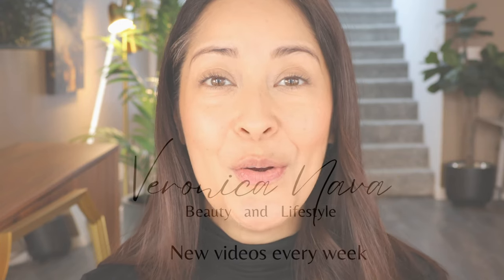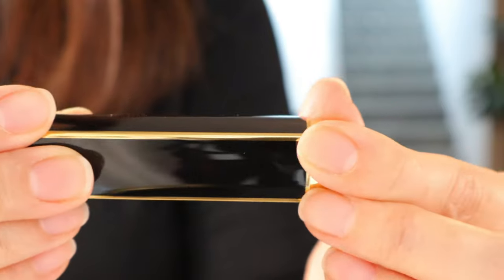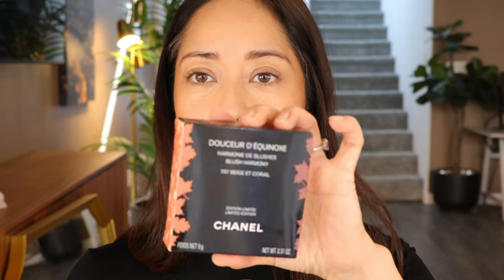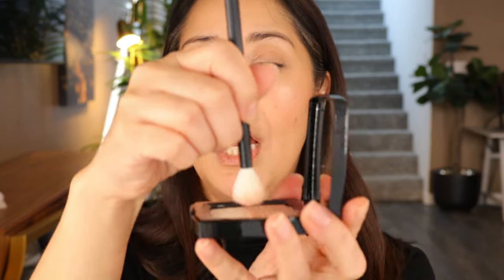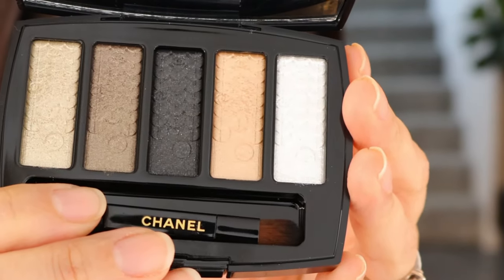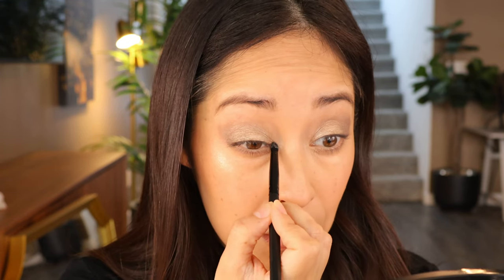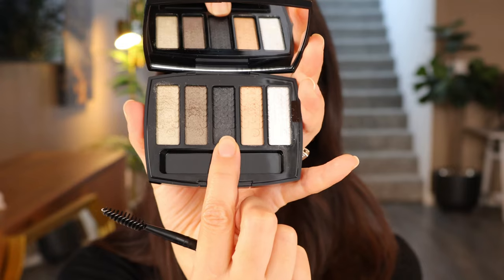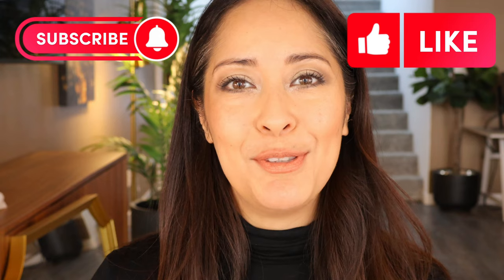NEW! CHANEL HOLIDAY COLLECTION 2023! Swatches and demonstration.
Hi everyone! I have the new Chanel Holiday collection, so pretty and sparkly! I have product shots and demonstration.

⭐️CHANEL ROUGE ALLURE L'EXTRAIT, Beige Brut $58.

◼️Chanel mascara noir

⭐️Filming Equipment:
◼️Canon EOS R50 Content Creator Kit, Mirrorless Vlogging Camera

◼️Raleno Softbox Lighting Kit 16X16

⚡️Pantry:
◼️Naoki Matcha Superior Ceremonial Blend

⚡️Home Decor:
◼️QiMH Tree Floor Lamp 3 light bulbs

⚡️Beauty/Health:
◼️Neutrogena Makeup Remover Wipes
◼️Carifree Gell 1100 Anti-Cavity Toothpaste with Nano Hydroxyapatite
◼️Bioderma - Sensibio H20 Micellar Water Makeup Remover
◼️Dr. Berg D3 K2 Vitamin 5000IU w/ MCT oil
◼️Carlucce Cream Makeup Brush
◼️Carlucce Cream Makeup Contouring brush
◼️6 Pack Acrylic Lipstick Holder Organizer
◼️L’Oreal Paris Voluminous Lash Paradies Mascara